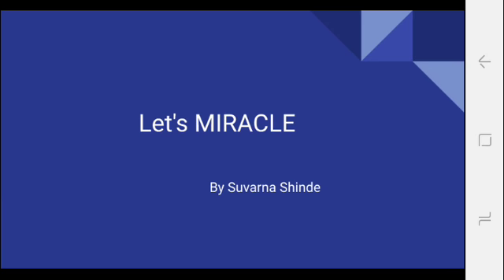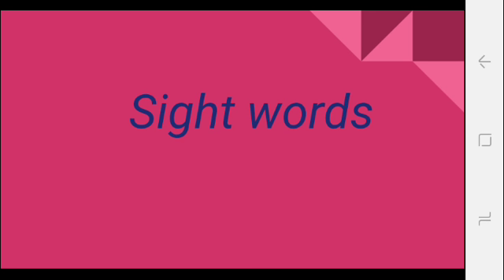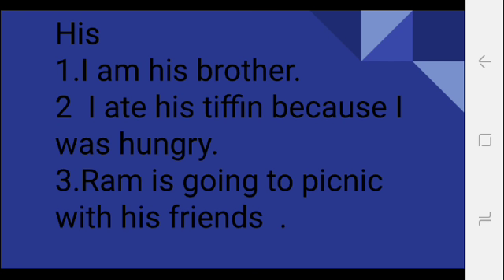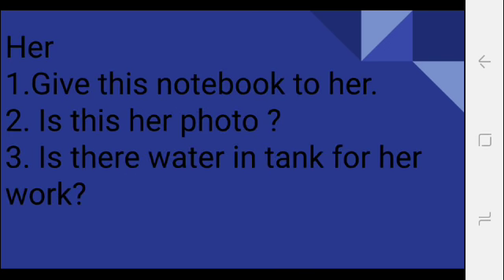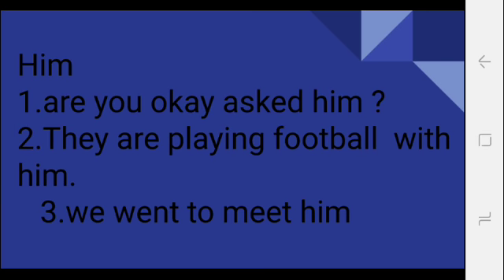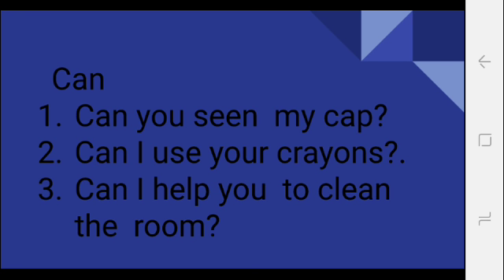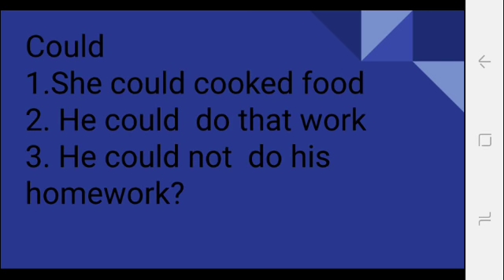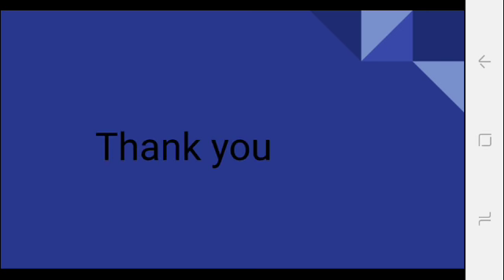Sight words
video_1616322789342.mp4